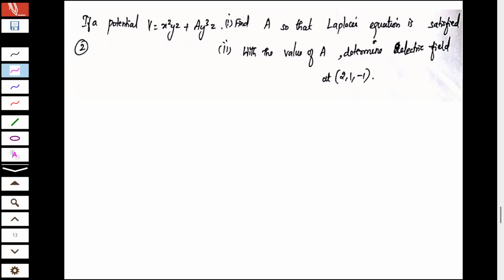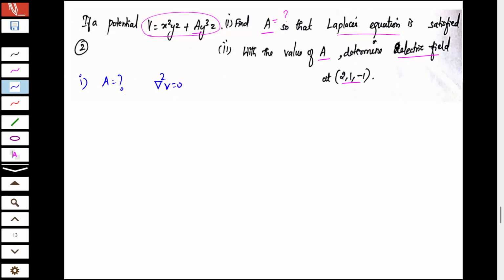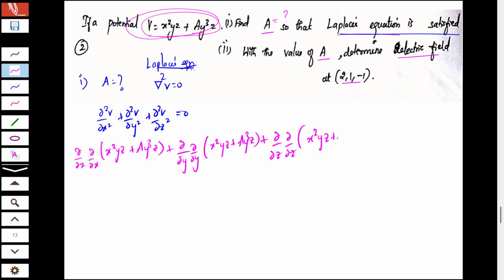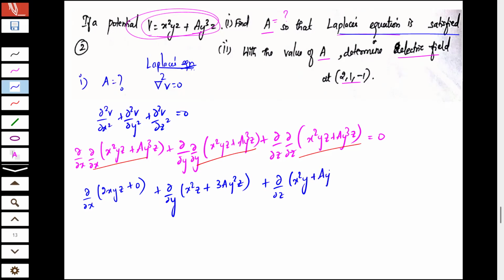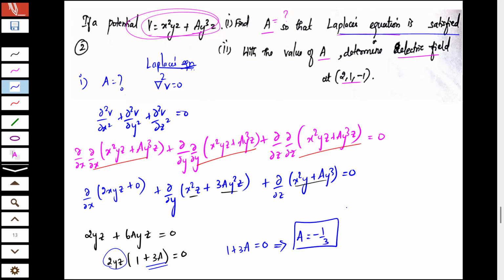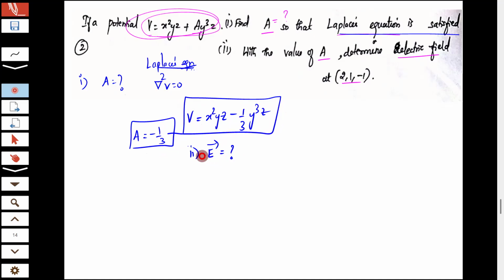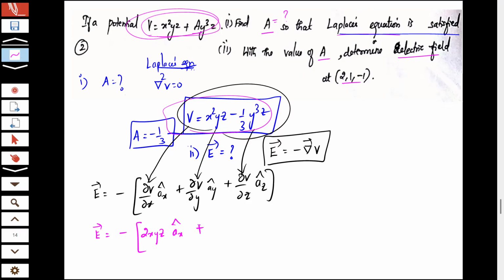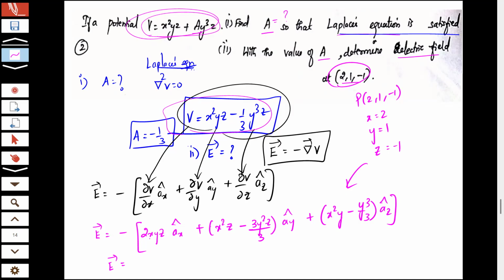Laplace's Equation Problem #2